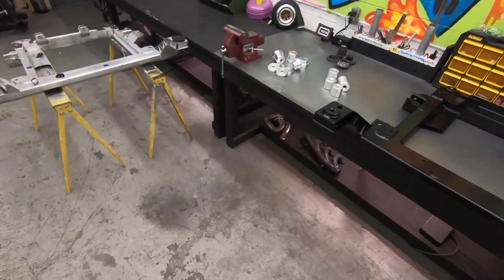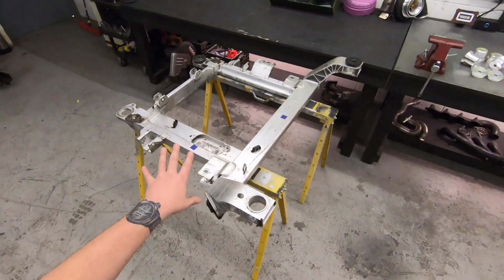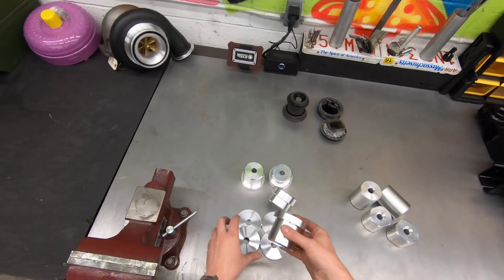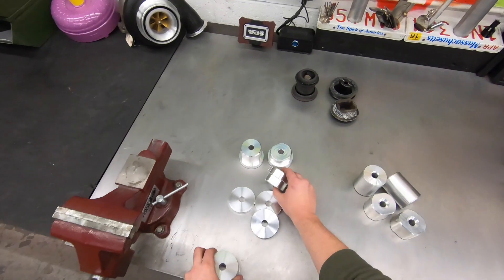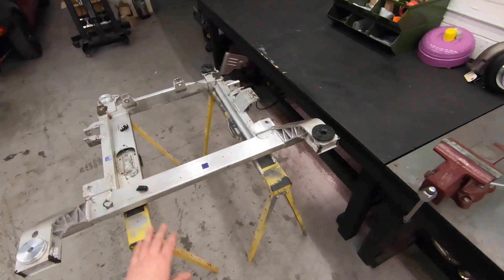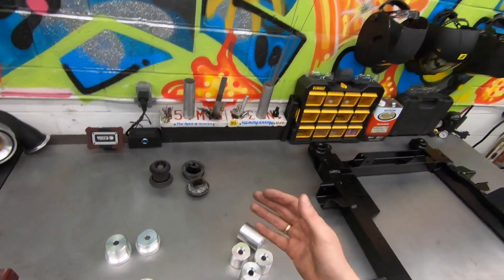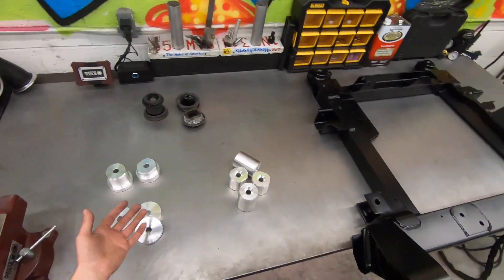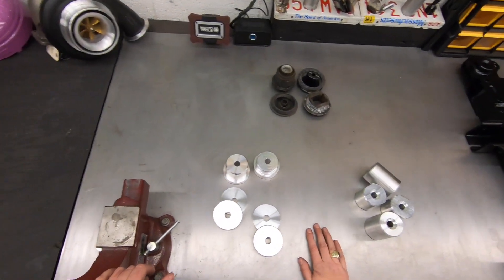LS4 Tech: Subframe Bushing Upgrades